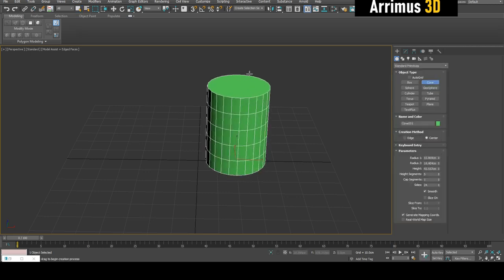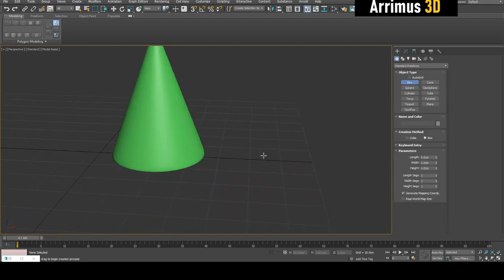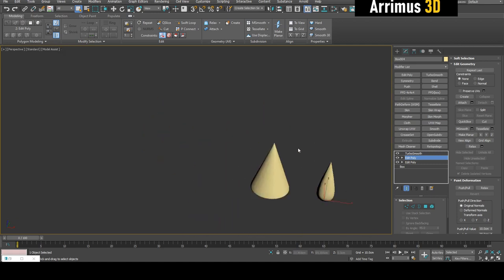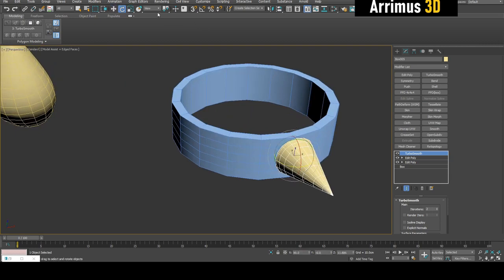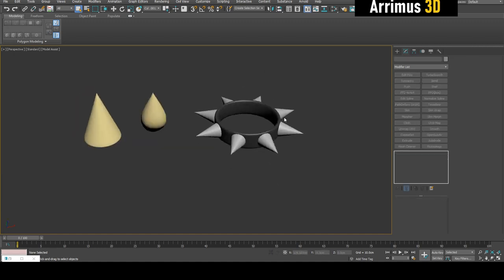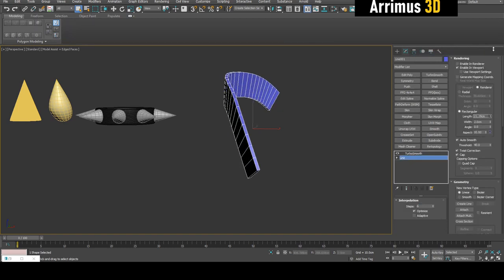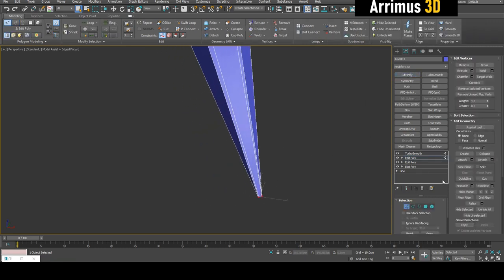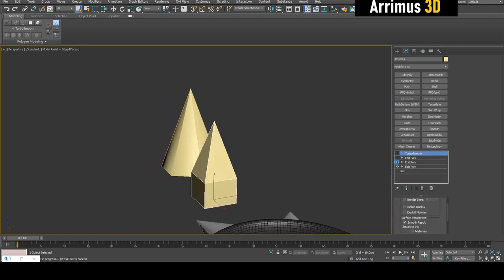Arrimus 3D - Classic Topo Problem #3 Spikes and Teeth